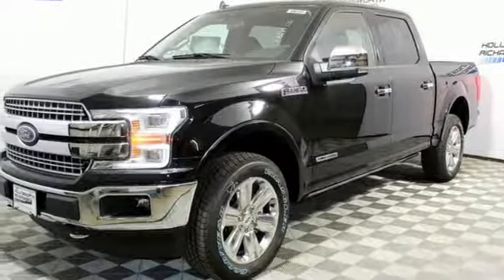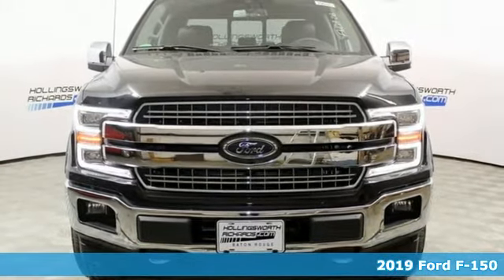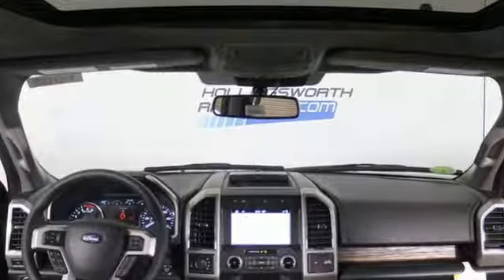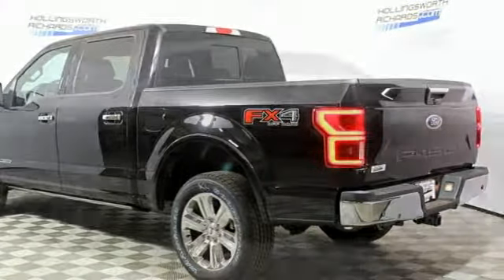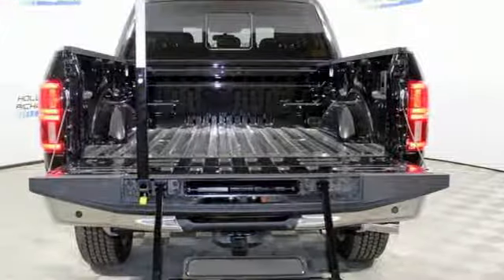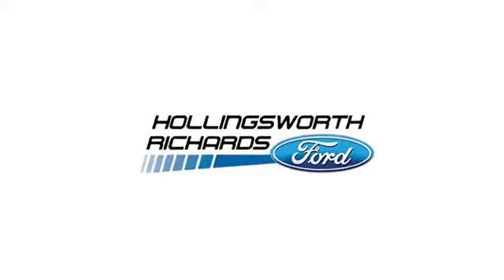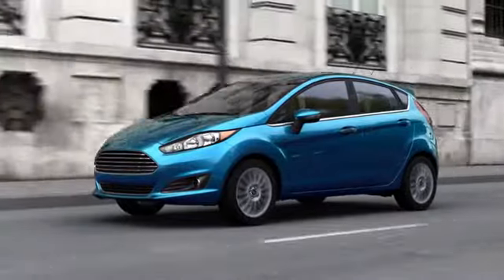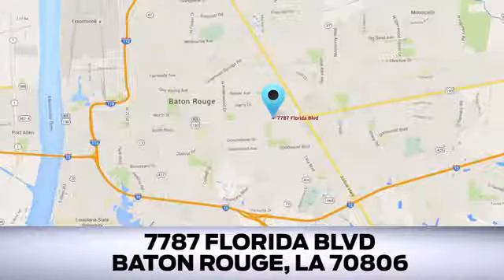New 2019 Ford F-150 Baton Rouge LA Hammond, LA #190185